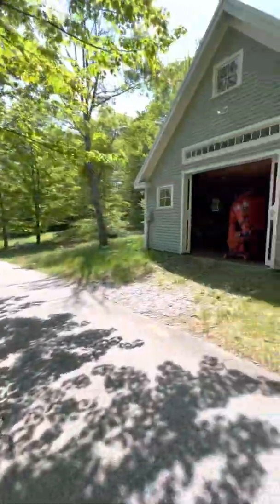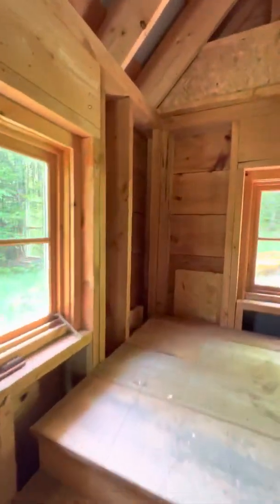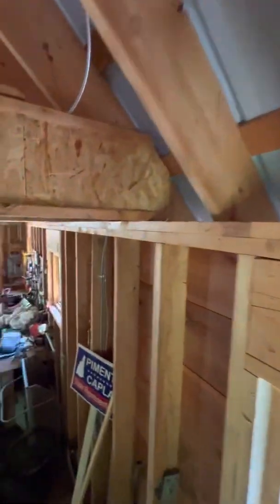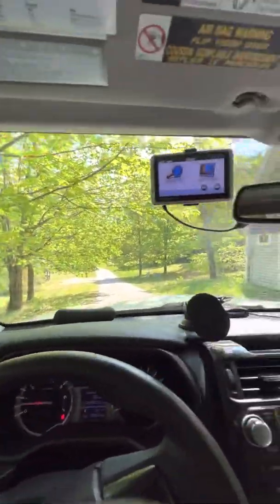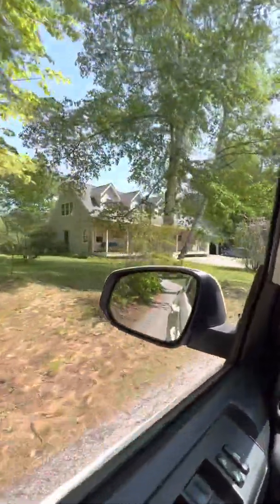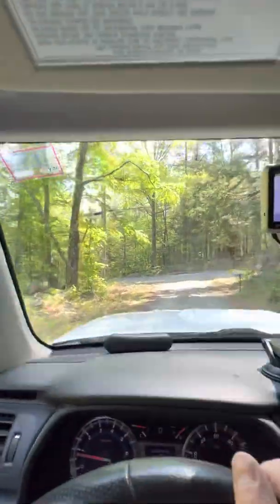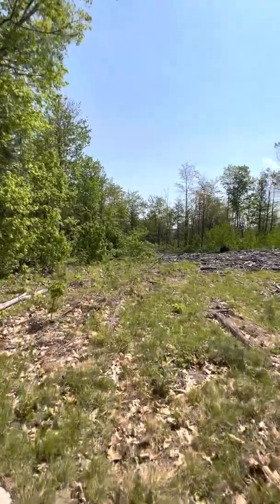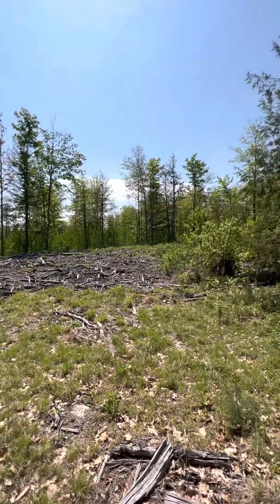109 Marshall Hill Rd Bradford NH #2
This is a tour of a colleagues listing. Comments are only opinions and do not represent sellers or sellers agent material facts.